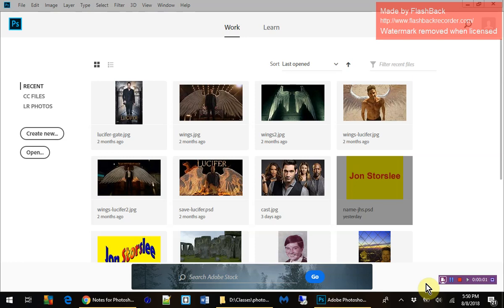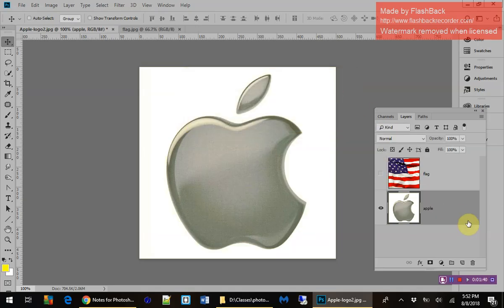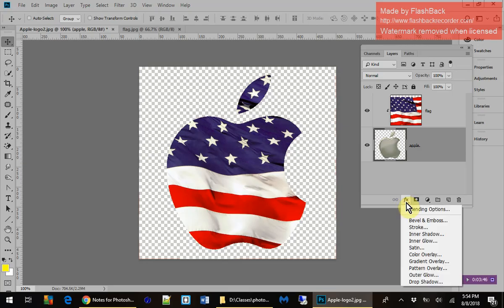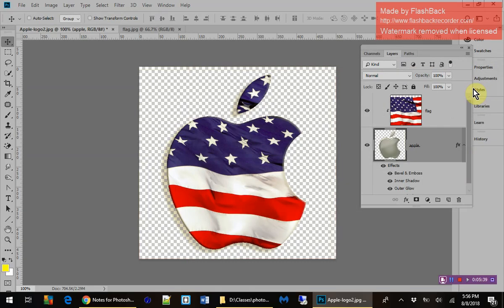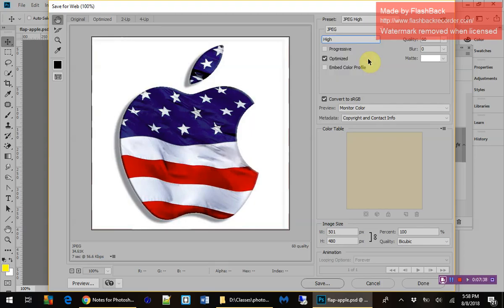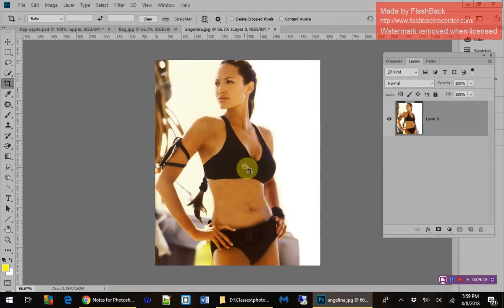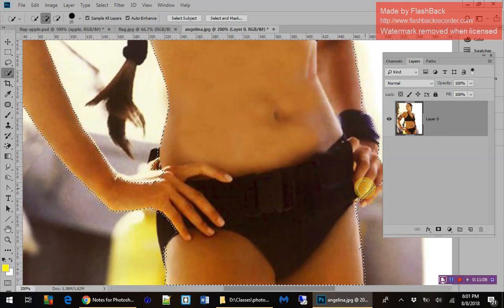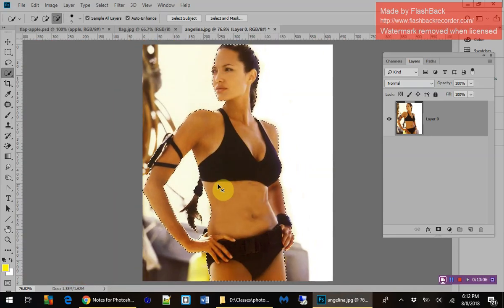Photoshop Class 4 Clipping Mask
This video is from Class 4 and covers clipping masks